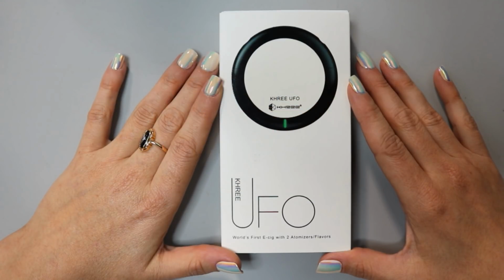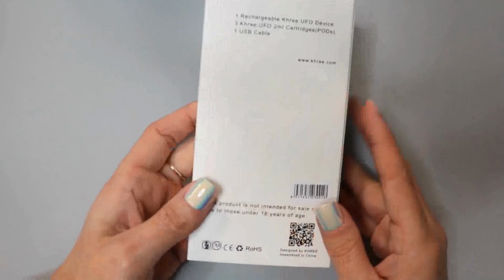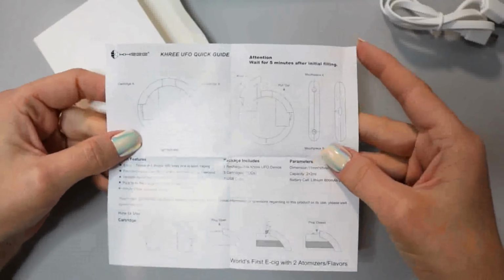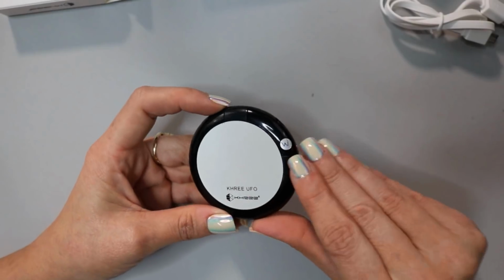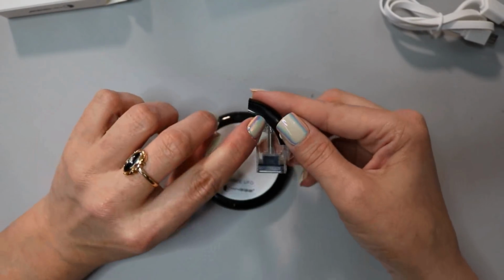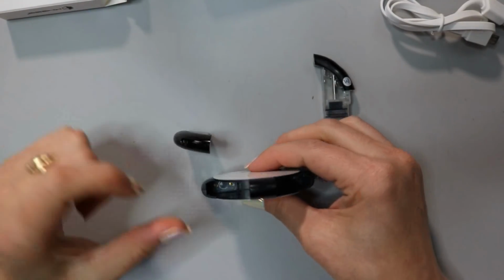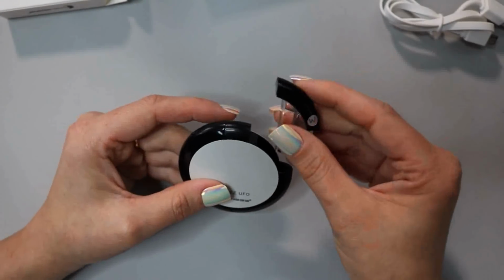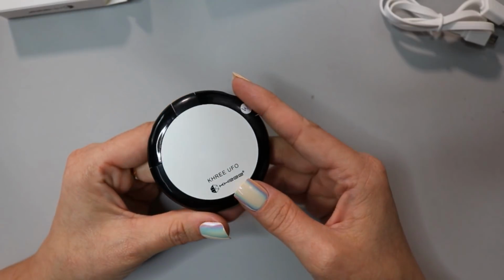Khree UFO Dual Pod System | Review | Vape two flavors in one device!